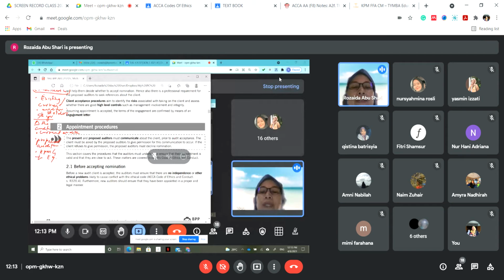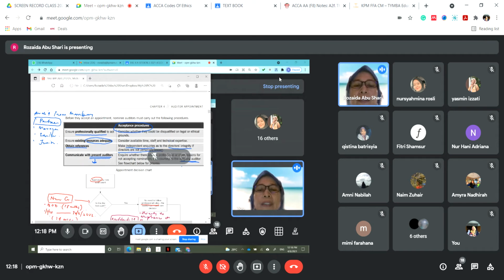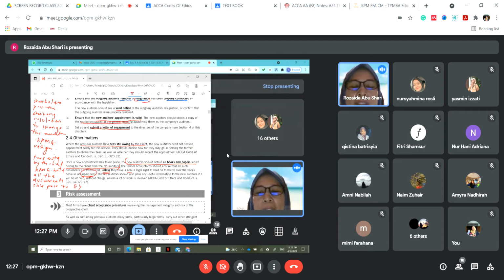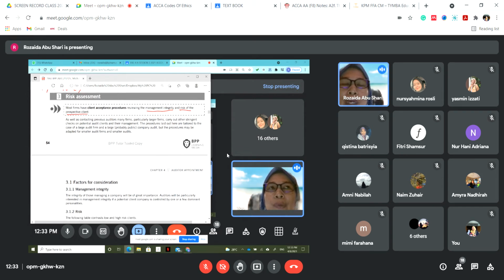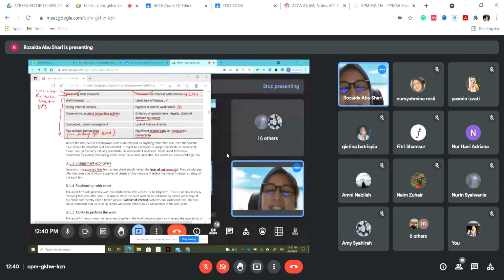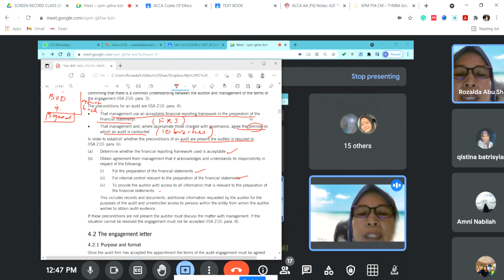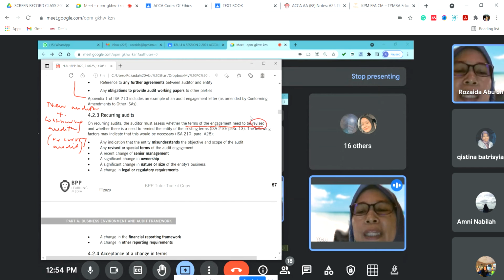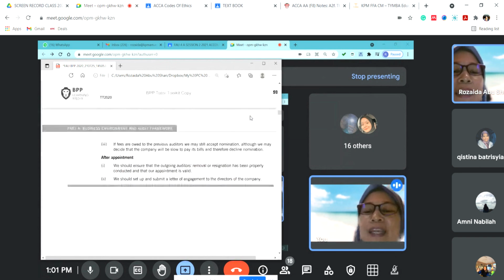FAU 4/8 PART3